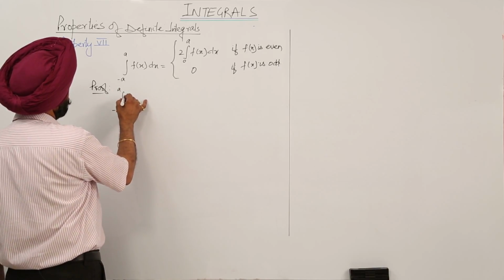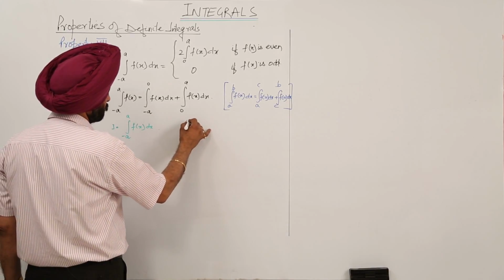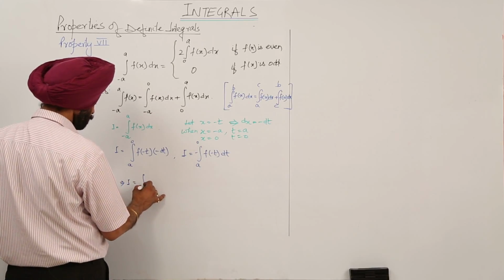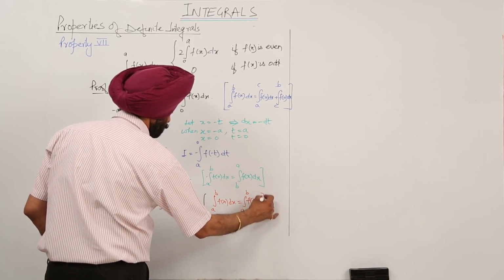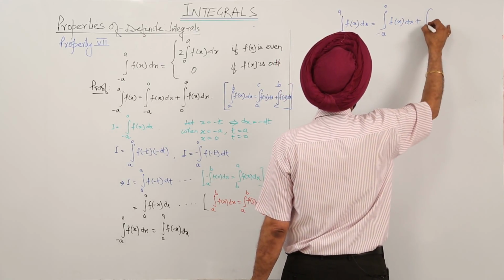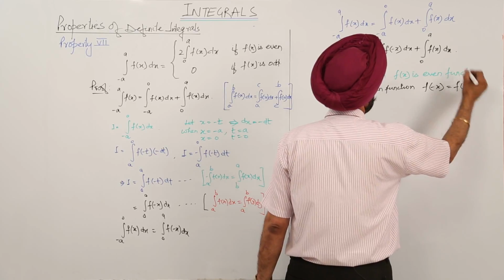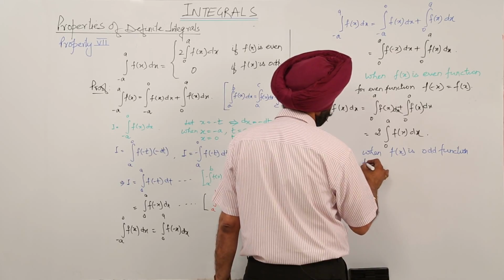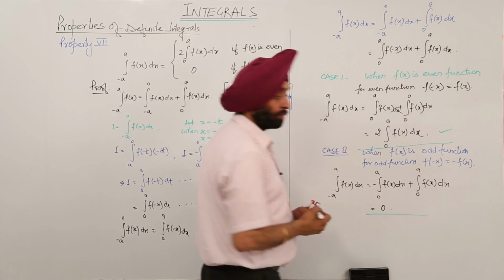Best Online Free Video l Definite Intergral properties l ICSE MATH XII l L672